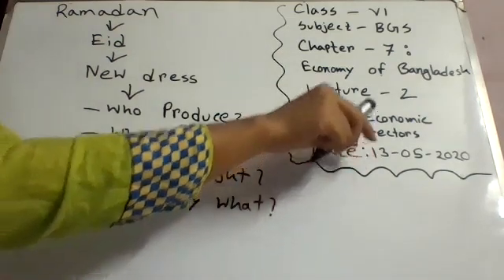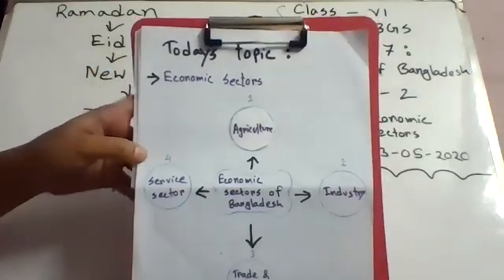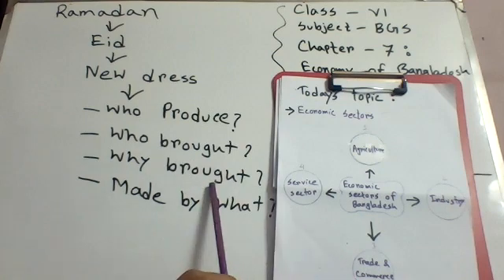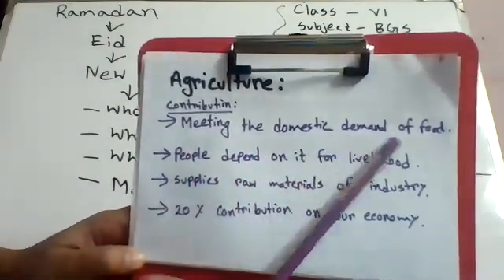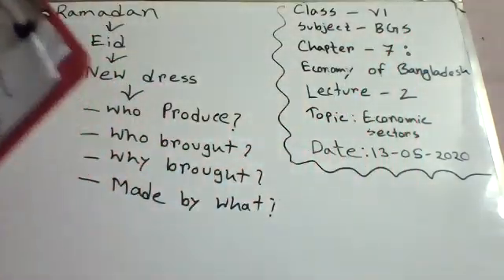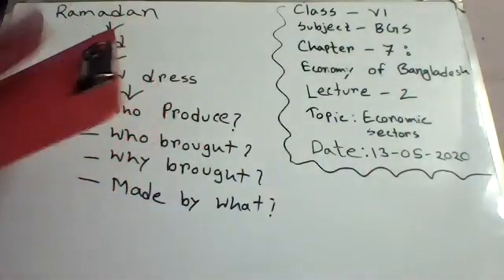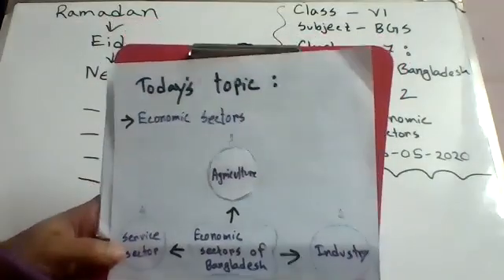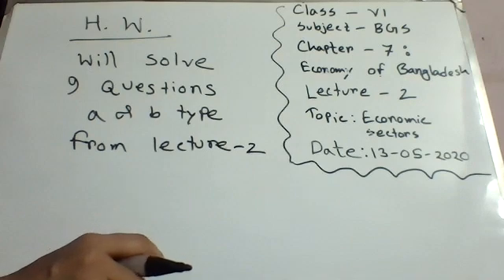class 6;BGS chapter 7; Economy of Bangladesh, Lecture 2